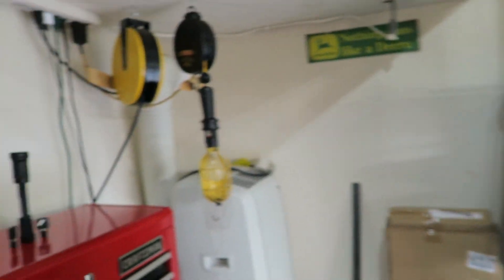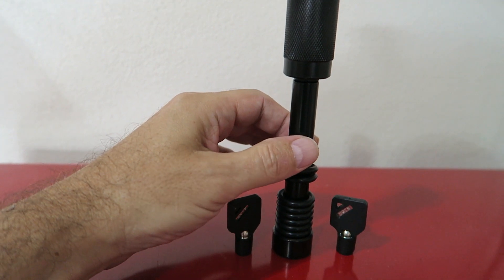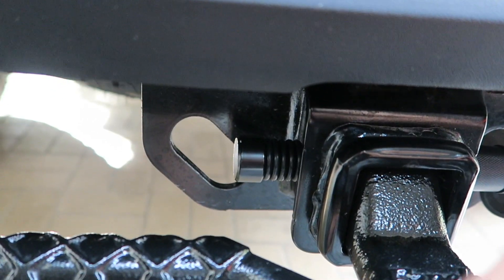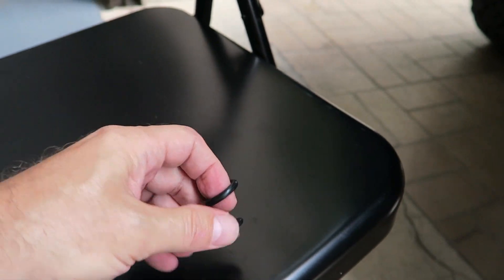Locking the Toyota Tacoma Beavertail Step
Locking the Toyota Tacoma Beavertail step!  The Tacoma beavertail step is very useful and looks good to!  Of course, this makes the beavertail step an attractive target for sticky fingers!!  I found the perfect lock for it that will also work for many other applications.  Have a look.

THE BEAVERTAIL STEP AND LOCK

THE LOCK
METOWARE Trailer Hitch Receiver Lock Pin, 5/8" Dia, 4” Long Heavy-Duty Lock, Black Pin Hitch Receiver Lock for Class III IV Hitches, Trailer, Truck, Car, Boat (1 Pack)

THE BEAVERTAIL STEP
Eapele Tow Hitch Step for 2” Receivers, Solid Steel Construction Rust Free Powder Coated, 10,000lbs Rated Tow Strap Capacity

SEAT GAP FILLER#ad: Drop Stop - The Original Patented Car Seat Gap Filler (AS SEEN ON Shark Tank) - Set of 2

My Tacoma Lift On The FRONT:
(Commissions Earned)